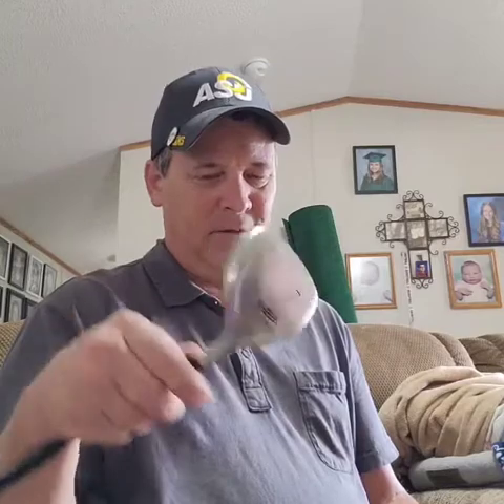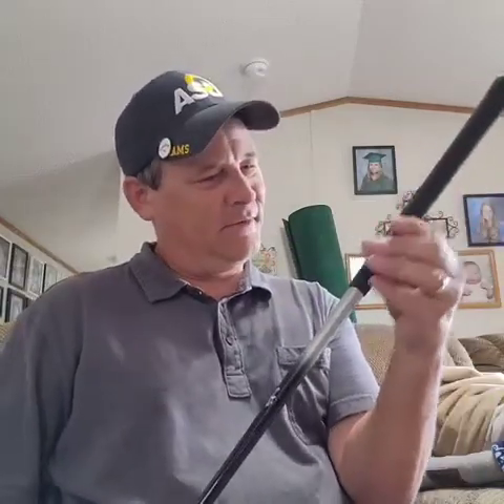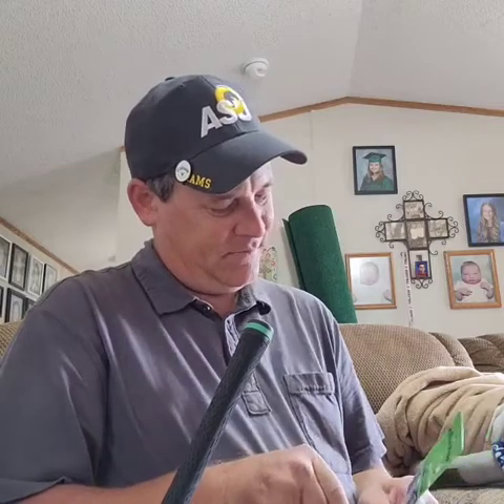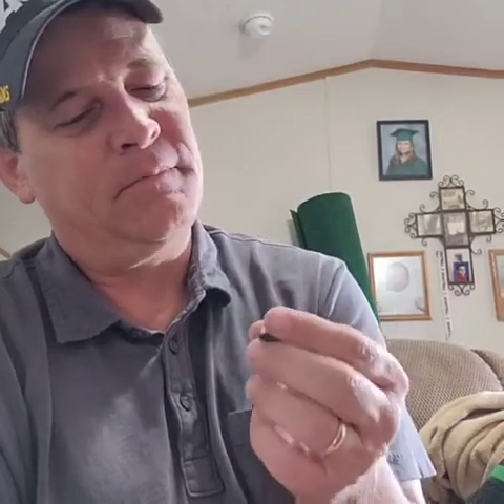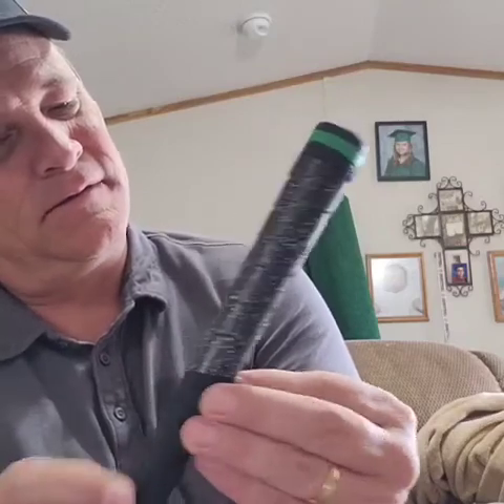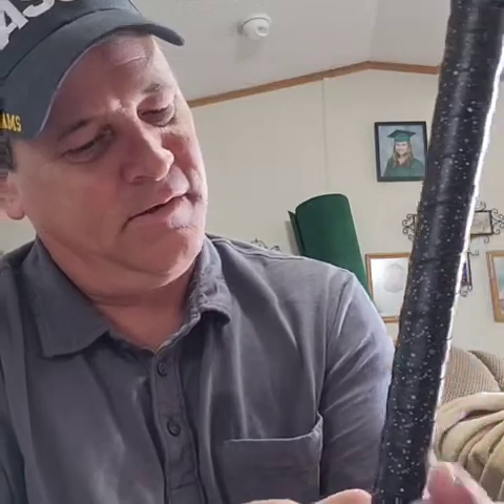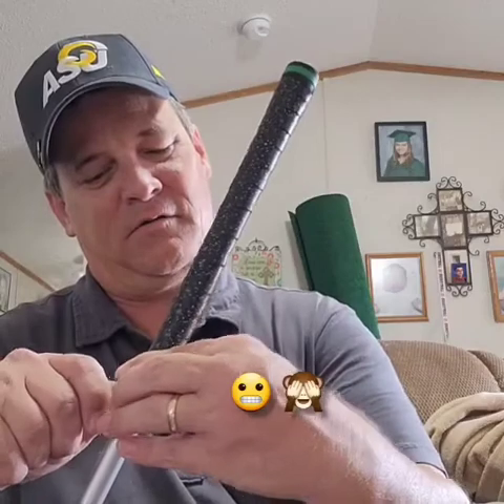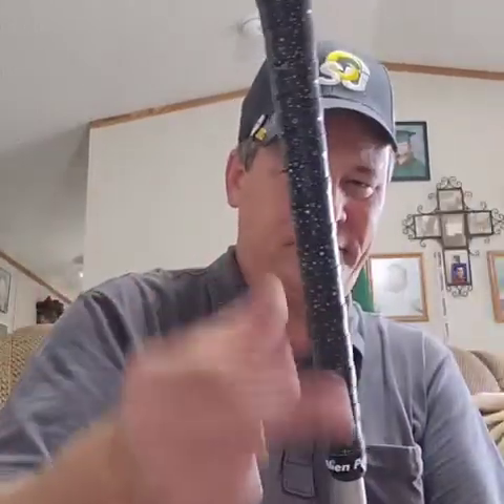How to Put On An Alien Pros Golf Grip Wrap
I use these Alien Pros golf grip wraps on old worn out grips sometimes if I am out of actual grips to put on, and they work pretty good!